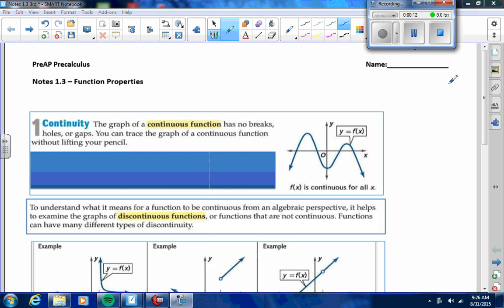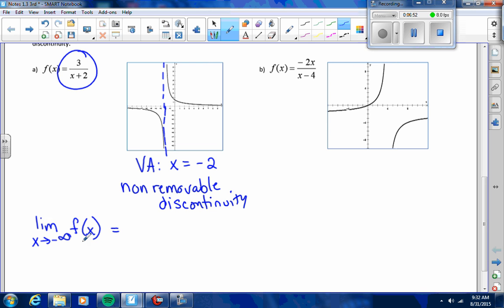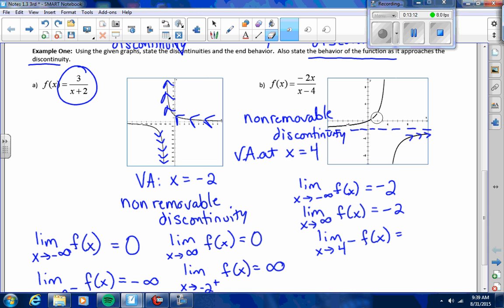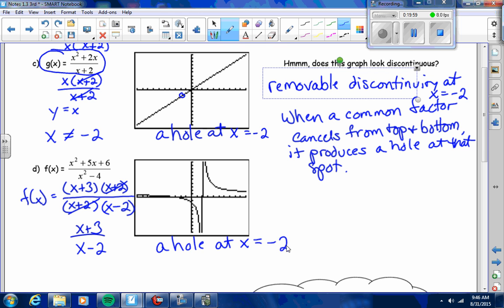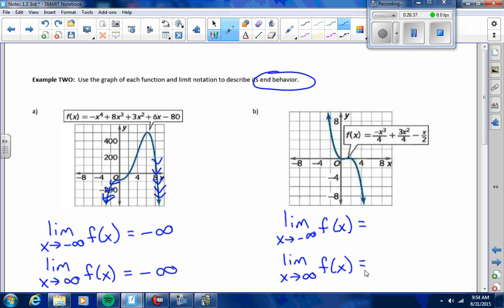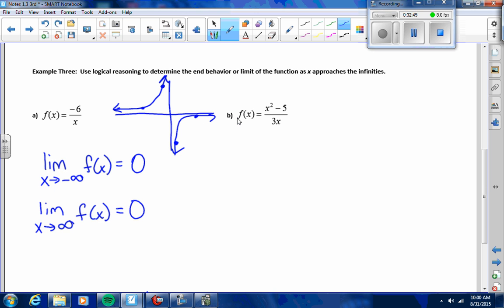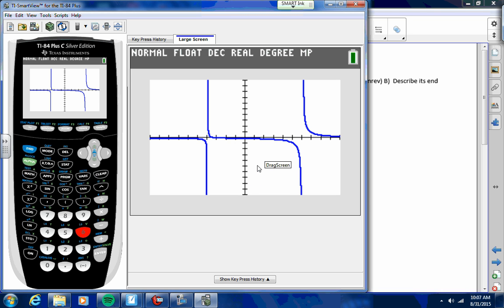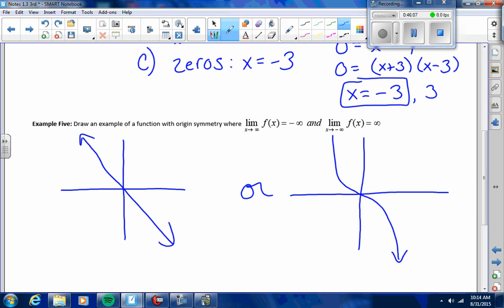Notes 1.3 precal